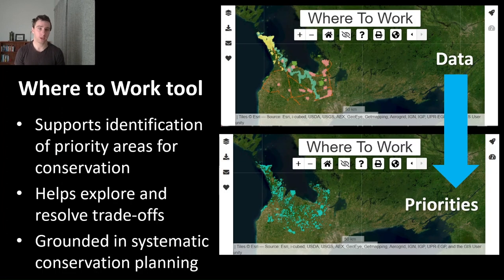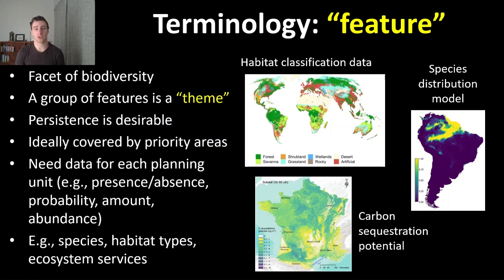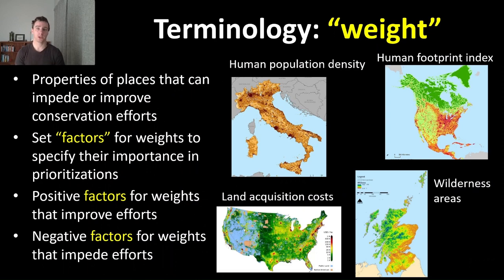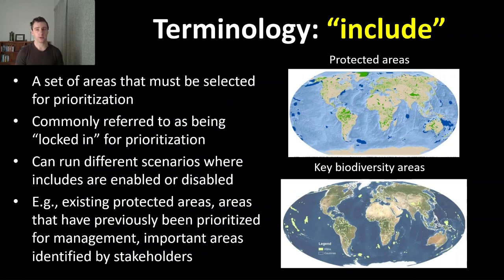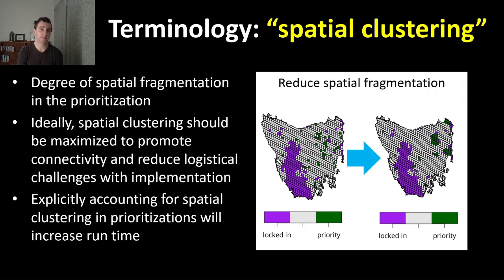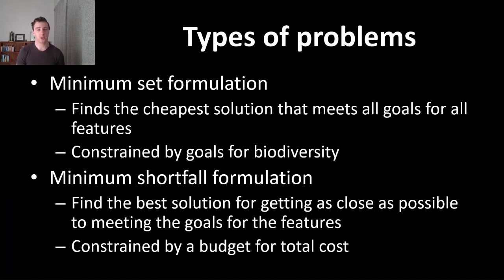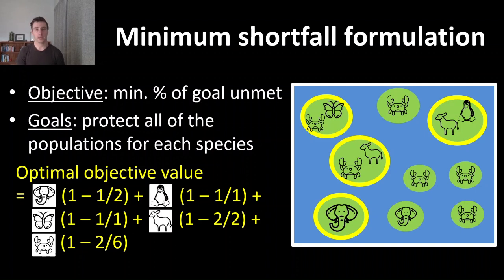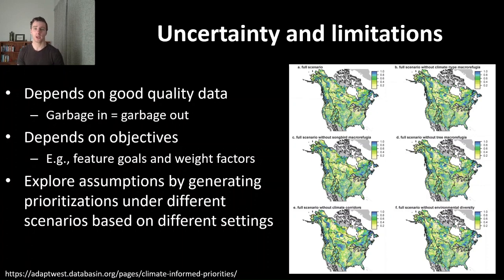Where to Work Tool - Introduction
Introduction to Where to Work systematic conservation planning tool. Video by Dr. Jeff Hanson, Carleton University